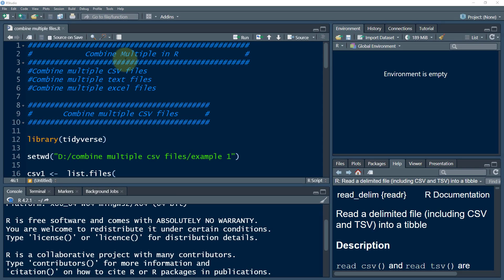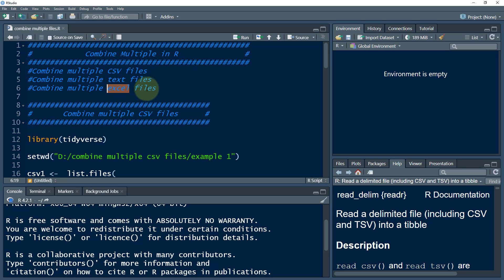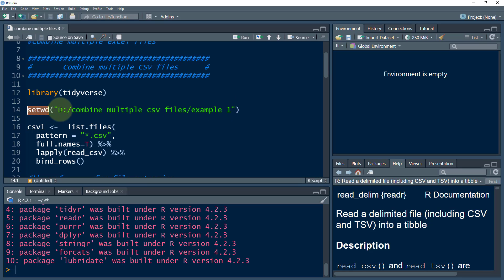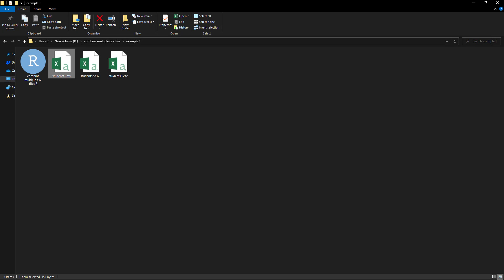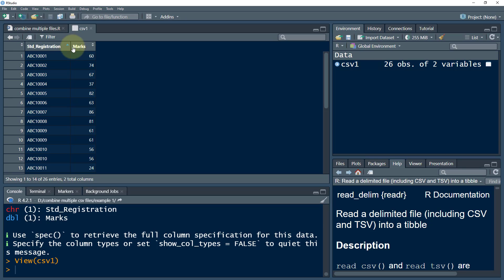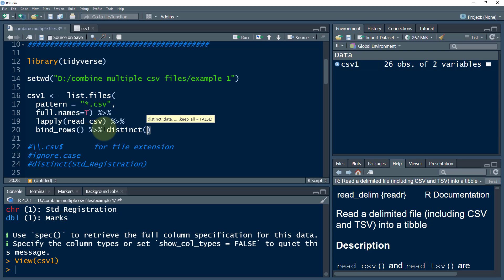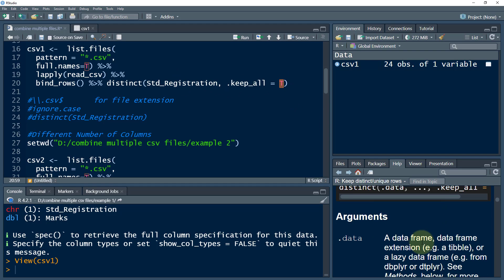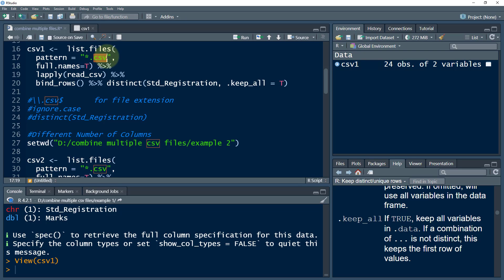How to Combine Multiple CSV, Excel and Txt File in R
In this video we explain how to combine multiple csv (comma seperated files). We also discuss different aspects of CSV files i.e. if they have different column names, the data types are different or there are different numbers of columns in different files. Further we use readxl package to import multiple Excel files and readr package to import/combine multiple txt or tab-delimited files.